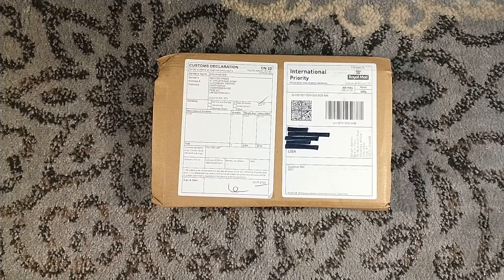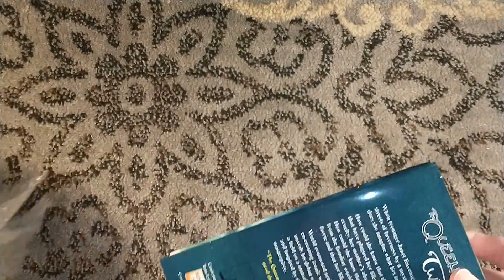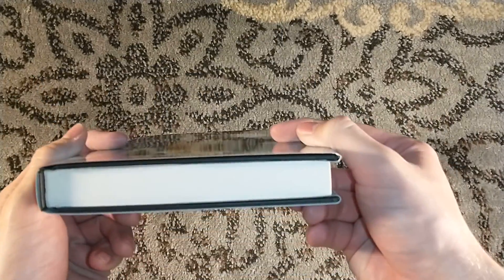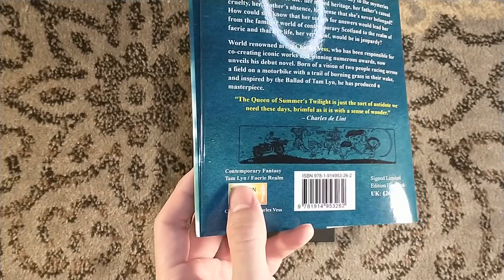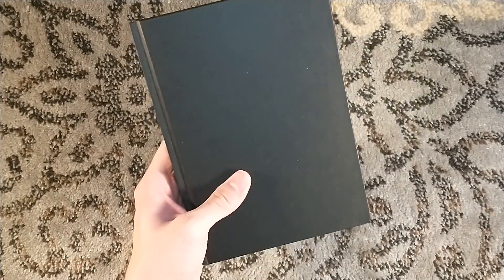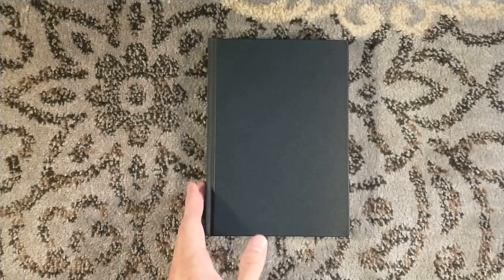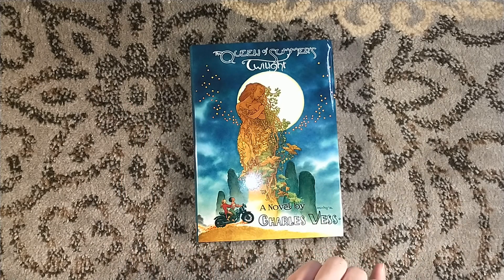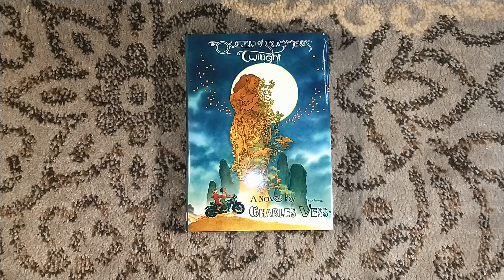Unboxing The Queen of Summer's Twilight by Charles Vess - NewCon Press - Signed Debut Novel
Unboxing The Queen of Summer's Twilight by Charles Vess, in the signed hardcover edition from NewCon Press.